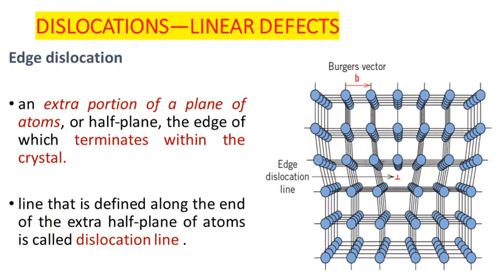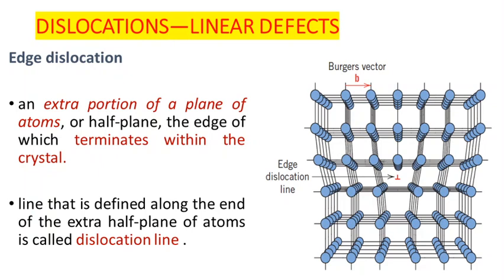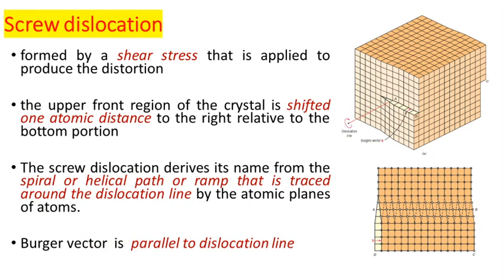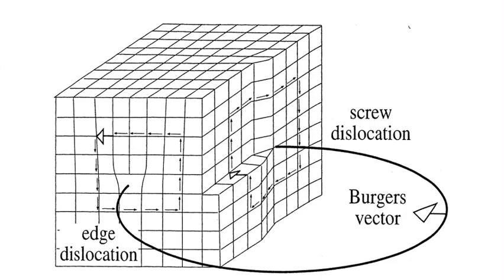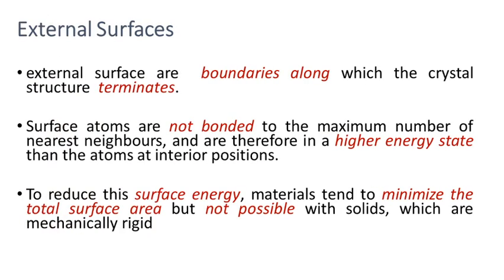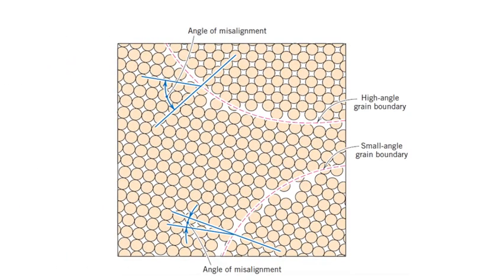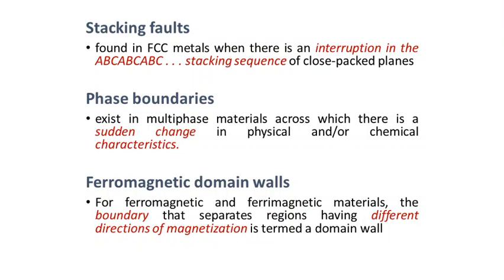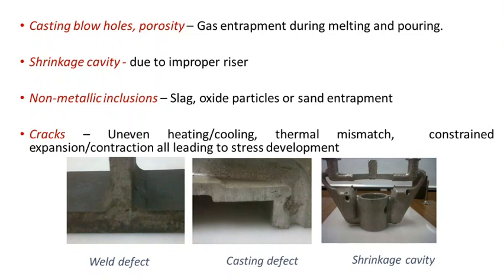IMPERFECTIONS IN SOLIDS - PART 02